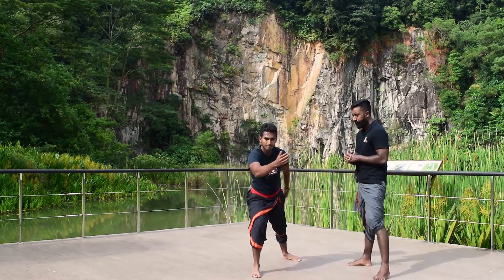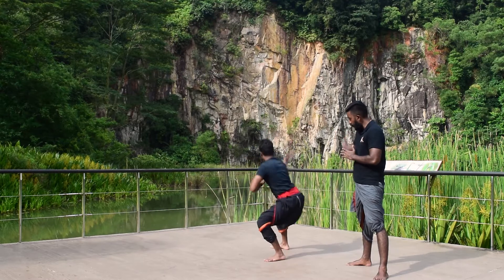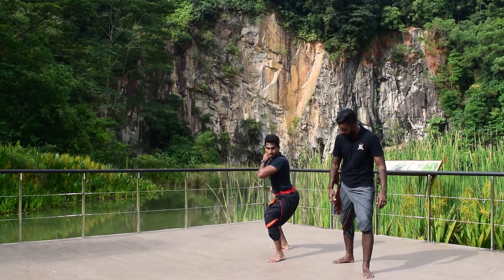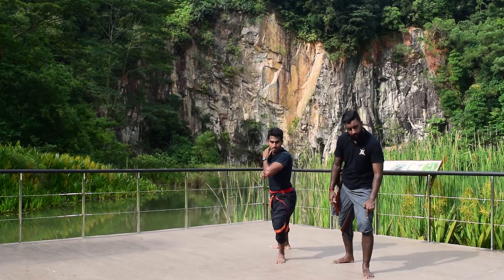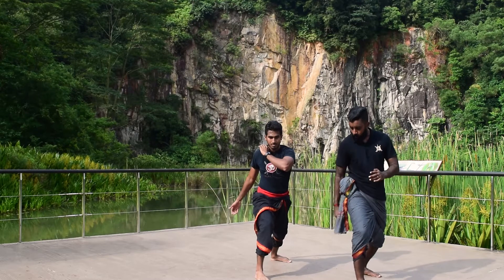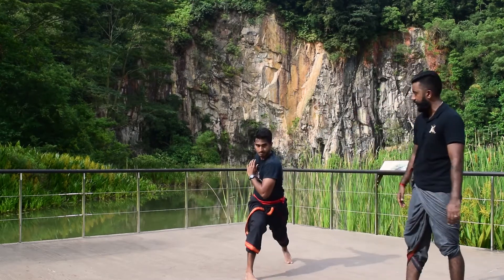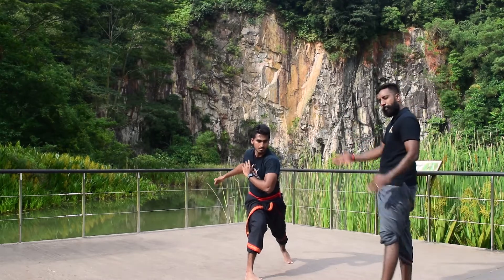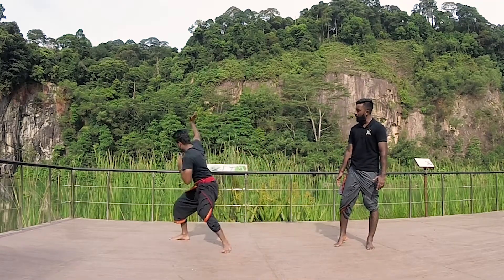Central style Kalaripayattu - Chuvadu 2 (cuvatu)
The Kalari Academy Singapore:

Chuvadu -The central style includes practice of empty-hand techniques and its own distinctive techniques. Its distictive techniques are performed within floor drawings . They range from simple auspicious geomatric patterns to complex three dimensional drawings . there are 2 basic patterns, Zig-zags and triangles
When a spot is placed in the centre, there are the 4 corner points, and the central spot is the one to and from which steps are made as the practitioner steps between and among these 5 spots.,moving in traingle or zig-zag patterns
The emphasis is on developing the instinctive ability to step in any direction. Eventually blows,cuts and defensive moves are coordinated with the complex steps.